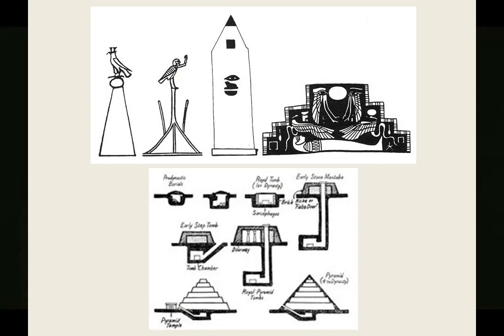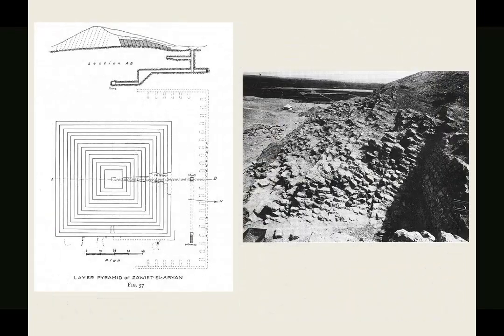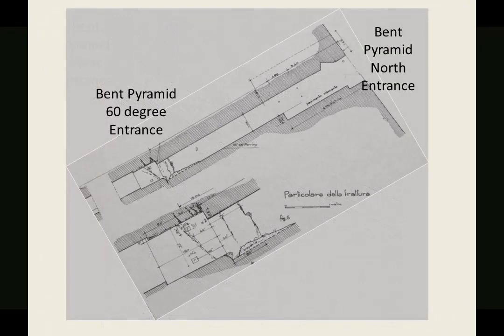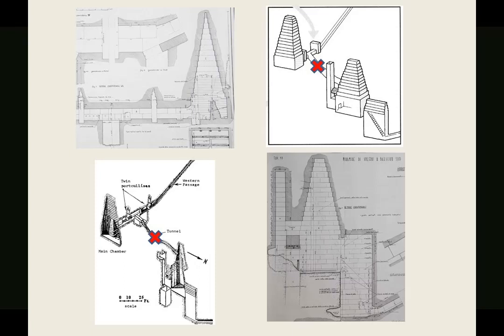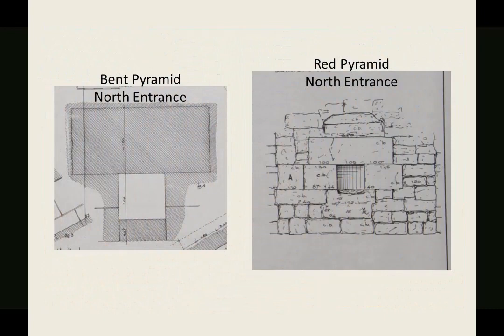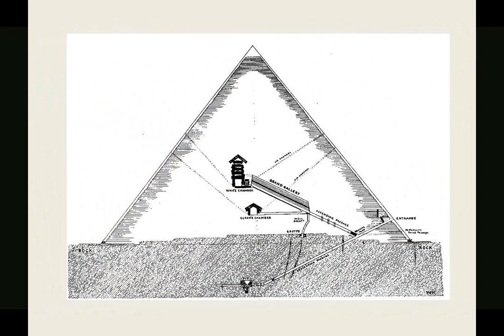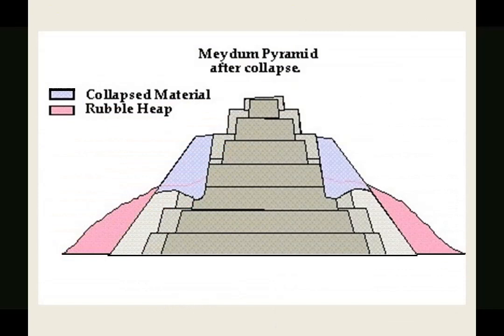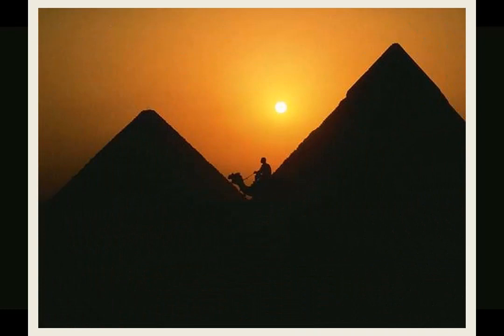Old Kingdom Pyramids by James Lowdermilk 1-17-2017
Join us while we travel through the development of the Egyptian pyramids, from the pit “mastaba” tombs to the gigantic wonders at Giza. We will examine how low flat mud brick tomb structures came to be built of stone and stacked, resulting in the Step Pyramid. Mistakes were made in early pyramid design triggering the architects to plan the Bent Pyramid and bringing about the eventual collapse of the Meydum Pyramid. Triumphs were achieved in the Great Pyramid where we will investigate the function of the famous “air shafts.”
Jim Lowdermilk is a past-President of the Egyptian Study Society. He currently manages the ESS website and is on the Speaker’s Committee. Jim has his BA and MA in Applied Mathematics. He has published papers in the Ostracon, the Journal of the Egyptian Study Socety, and presented his research to the American Research Center in Egypt as well as the Egyptian Study Society. His interests in Egyptology include the Egyptian calendar, mathematics, pyramids, and astronomy.